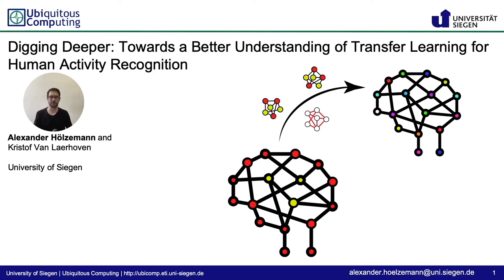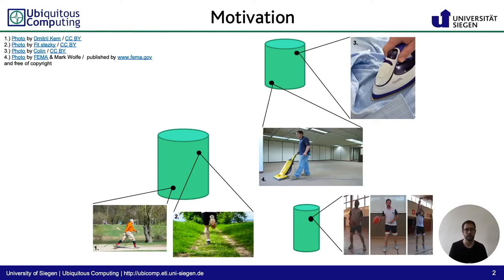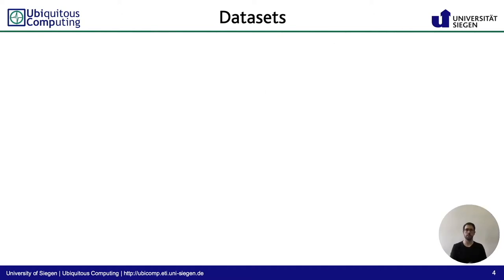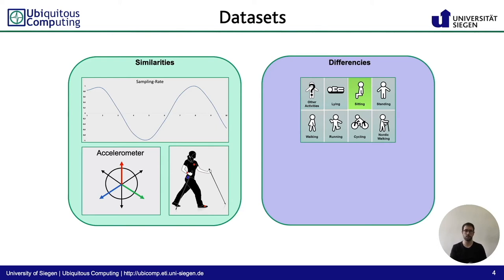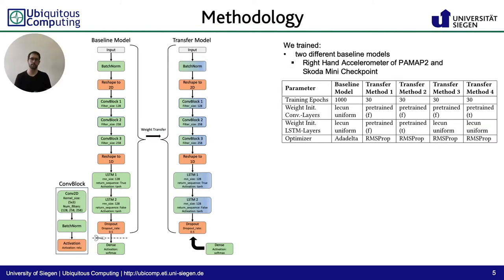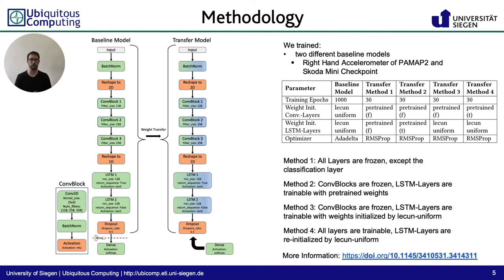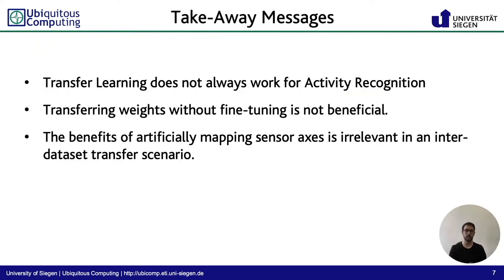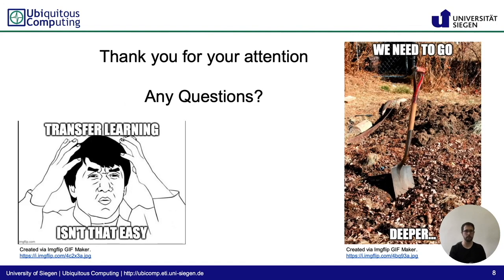Digging Deeper: Towards a better Understanding of Transfer Learning for Human Activity Recognition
Presentation to the paper:
by Alexander Hoelzemann and Kristof Van Laerhoven.
In Proceedings of the 2020 International Symposium on Wearable Computers, ISWC 2020, September 12-16, 2020, ACM, 2020.